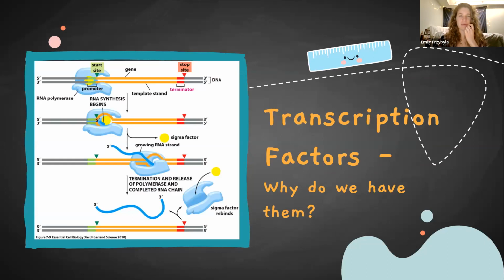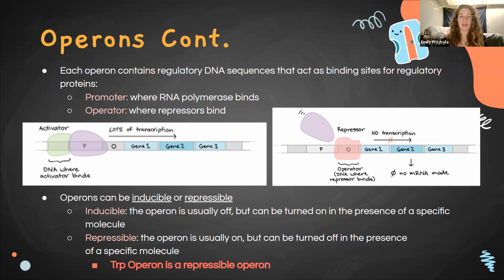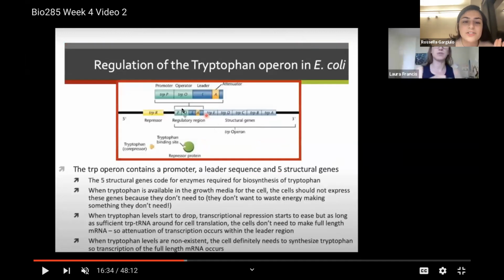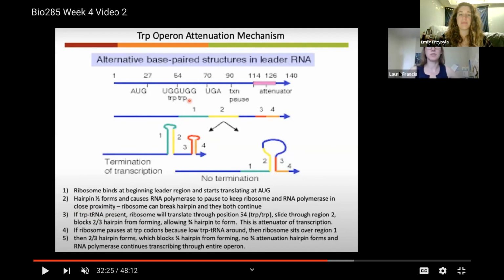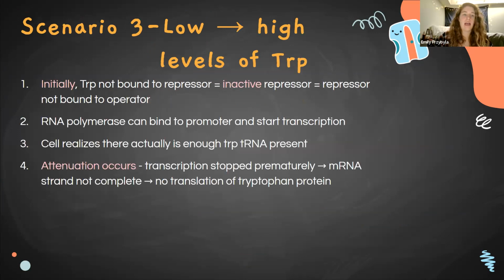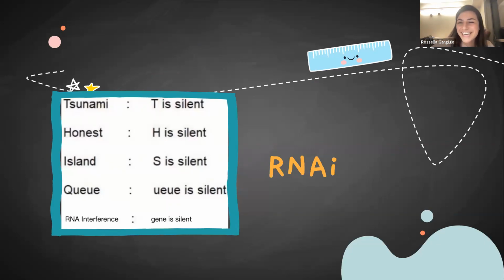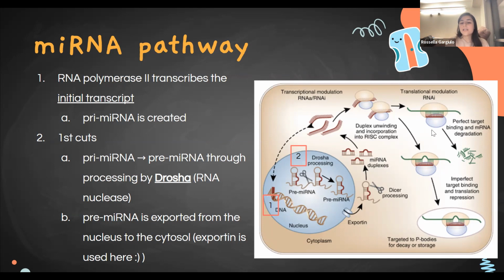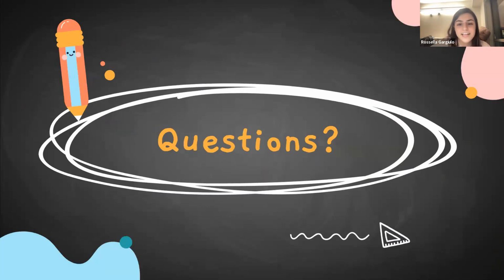Bio 285 Topic 4 Review Session 1 Spring '22